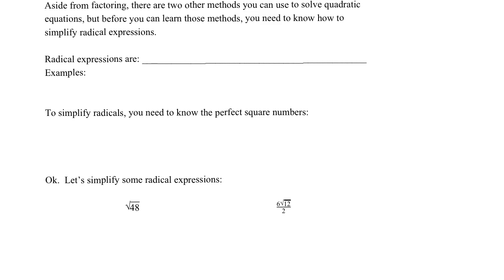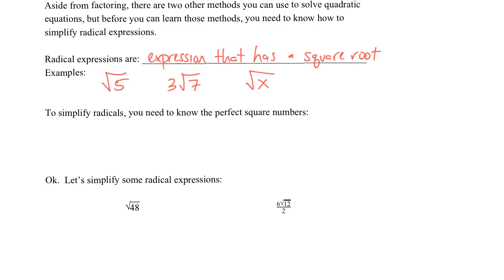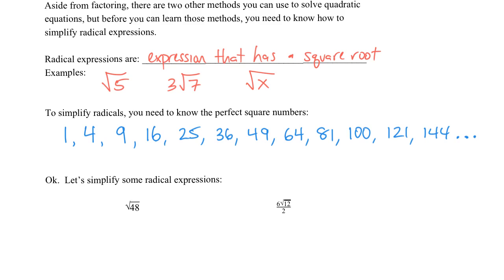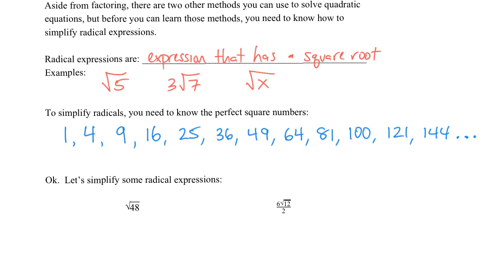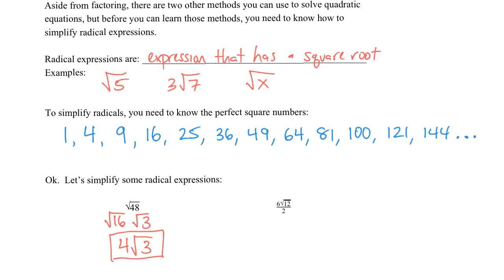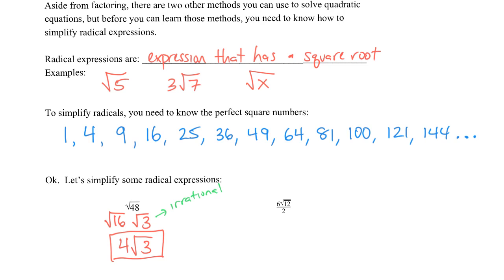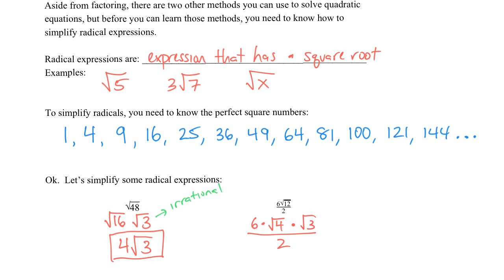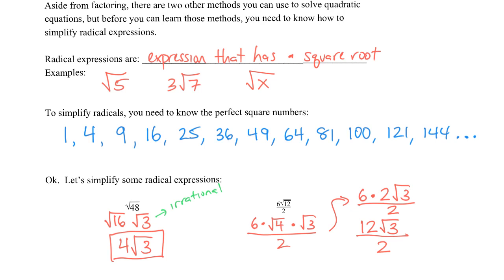Simplifying Radicals - Notes